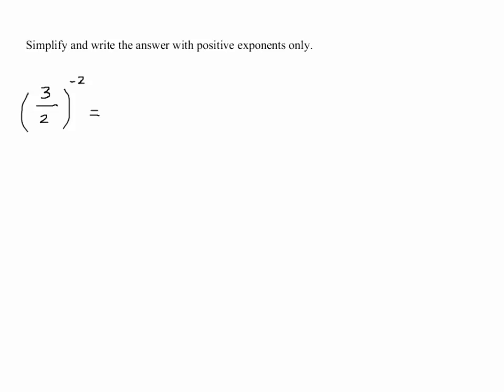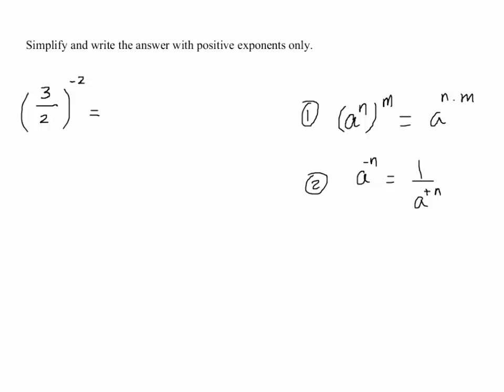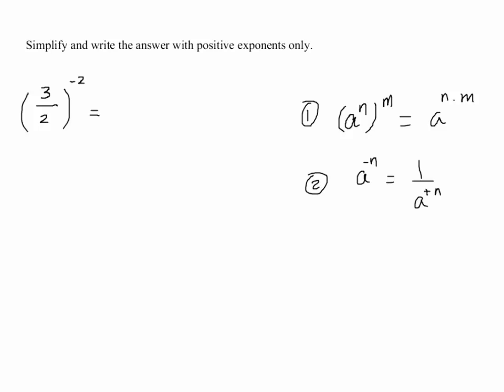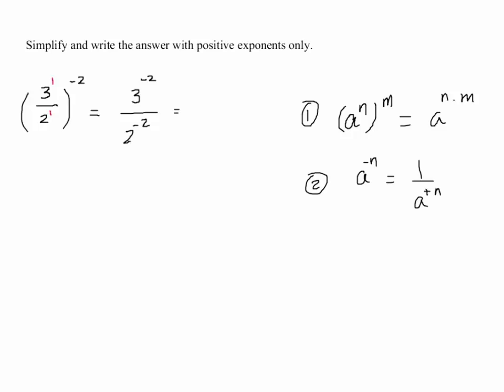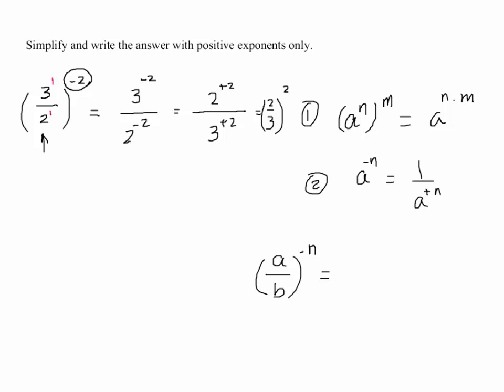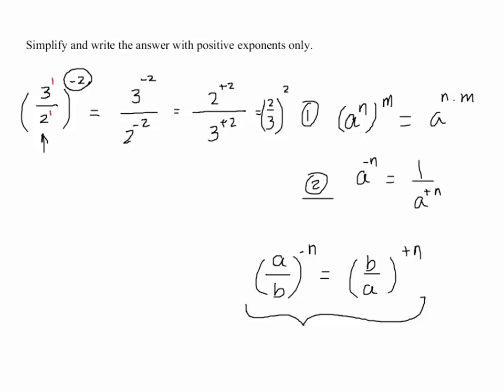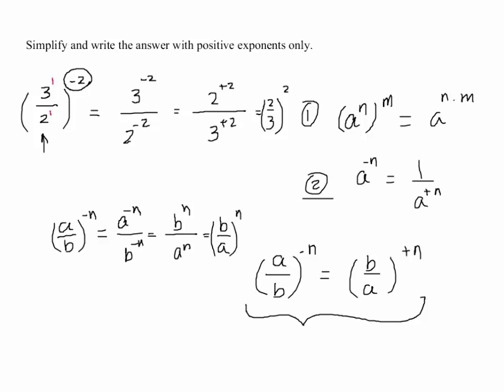Solution, Problem 8D, Take home test 2, Intermediate algebr